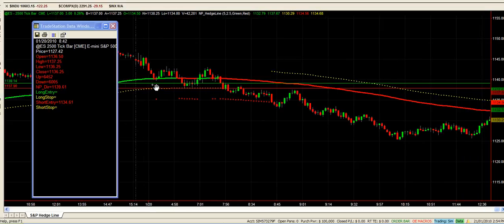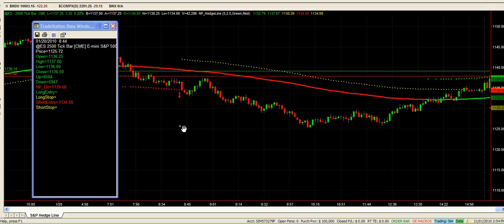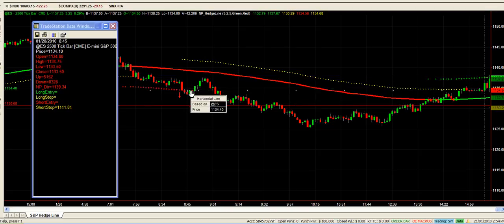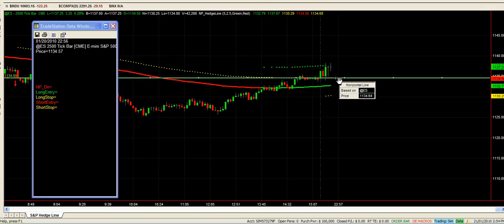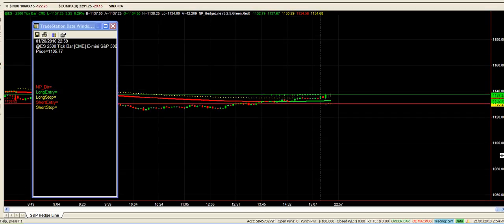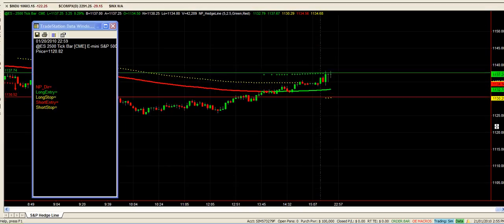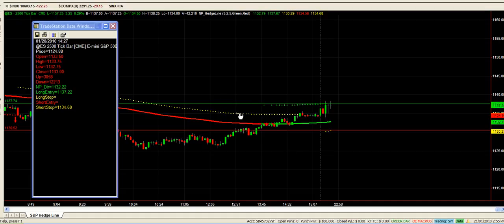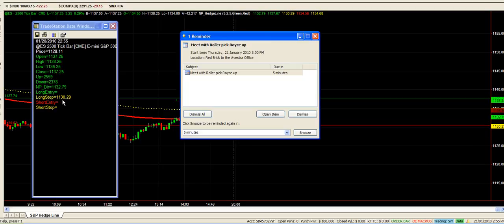20th January 2010 Recap on Trades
Hi Traders, We have moved from our short trade stopped out at break even and are now back in a long trade to hedge against the Options positions as per the system. Not much else to report with about 25 days left until options expiry. Remember if you are ready to set options this week for those who have just purched the system please email me to let me know which day you would like to start. Regards Luke Ferguson